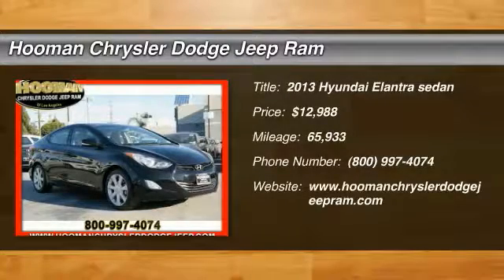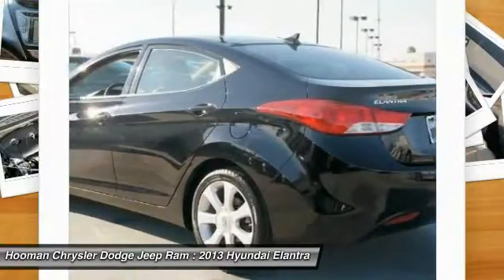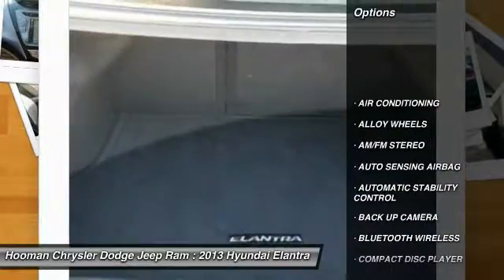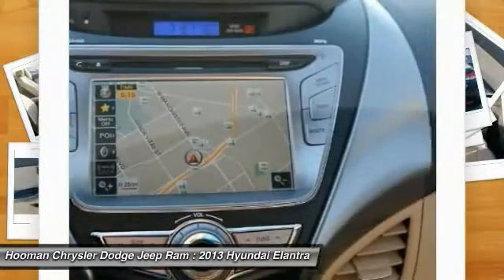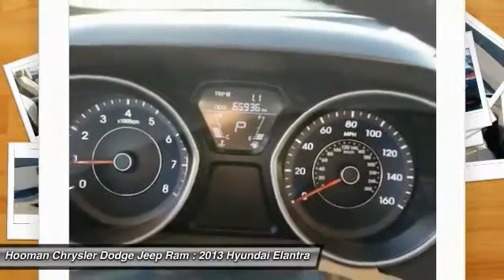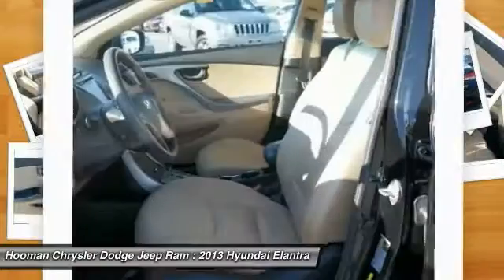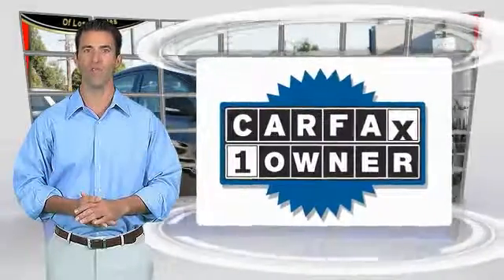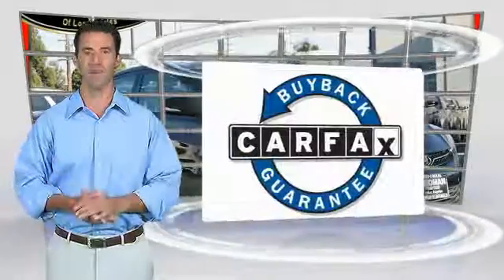2013 Hyundai Elantra INGLEWOOD,LOS ANGELES,LONG BEACH,TORRANCE,SANTA MONICA 16C0587A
2013 Hyundai Elantra 4dr Sdn Auto Limited

HOOMAN CHRYSLER DODGE JEEP RAM PROUDLY SERVING INGLEWOOD, LOS ANGELES, LONG BEACH, TORRANCE, SANTA MONICA, AND SURROUNDING SOUTHERN CALIFORNIA LOCATIONS. THIS BLACK 2013 Hyundai ELANTRA IS EQUIPPED WITH A 1.8L DOHC MPFI D-CVVT 16-valve I4 engine, AUTOMATIC TRANSMISSION, AND RECEIVES AN ESTIMATED 28 City/38 Hwy MPG. 2013 Hyundai ELANTRA 4dr Sdn Auto Limited Stock #: 16C0587A | VIN: 5NPDH4AEXDH272723 | 2013 Hyundai Elantra 4dr Sdn Auto Limited AIR CONDITIONING REAR DEFROSTER Hooman Chrysler Dodge Jeep Ram